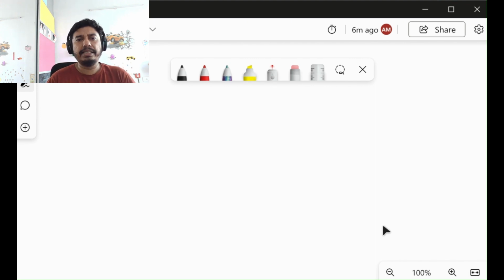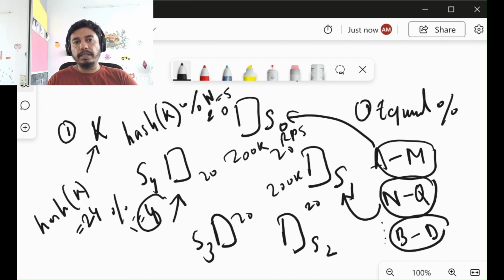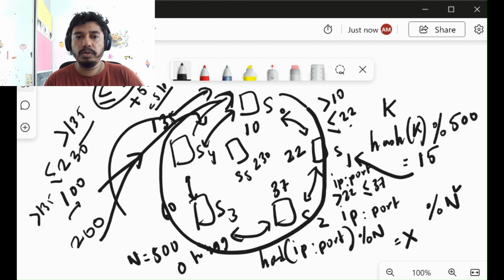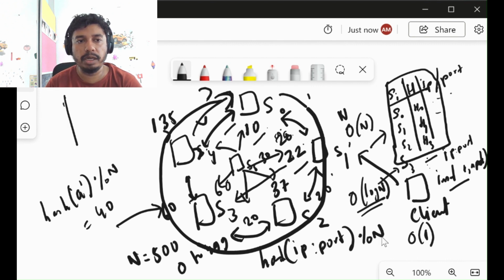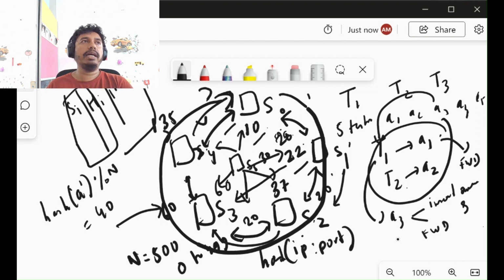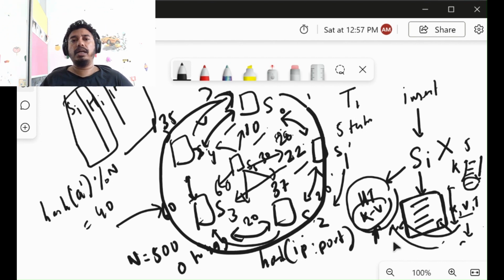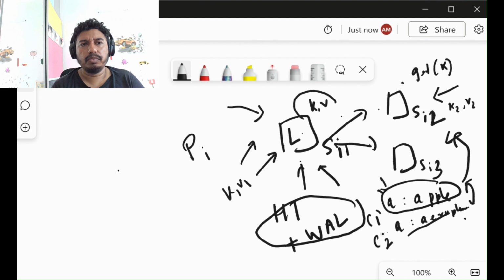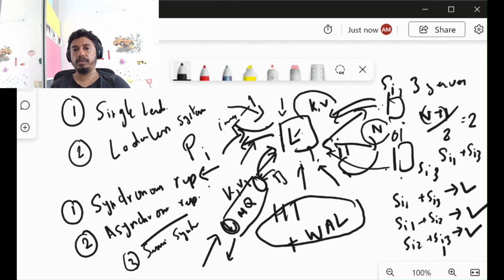Distributed Systems For People In a Hurry !!!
In this video, I try to provide a gist of how most modern distributed systems work at a fundamental level. This video is made for people who would like to understand distributed systems from a high level or are looking to do revision of DS concepts before their interviews.